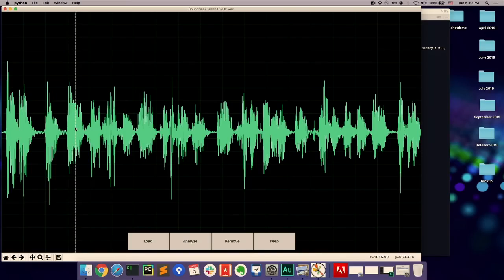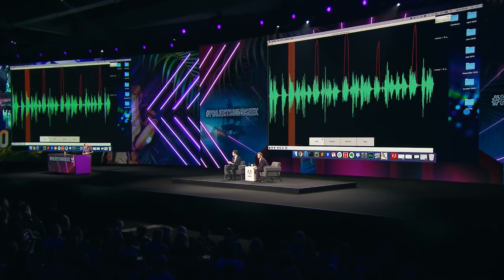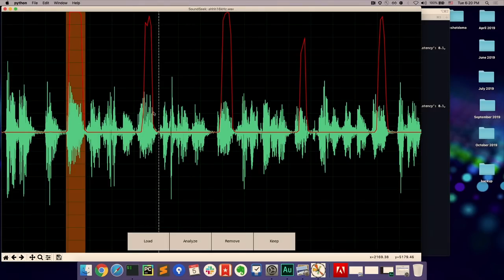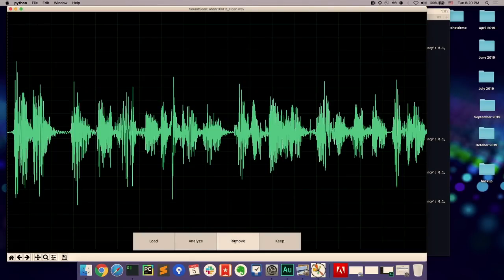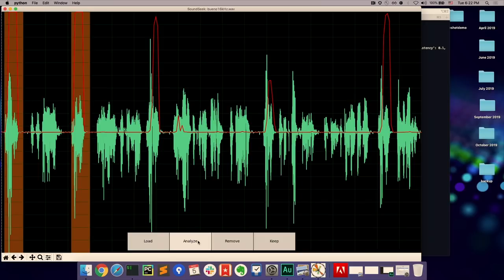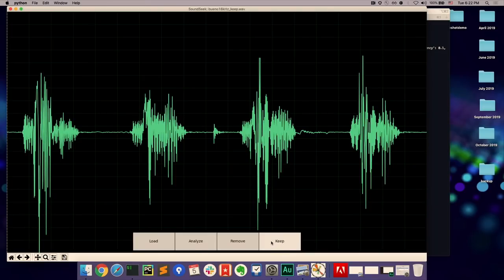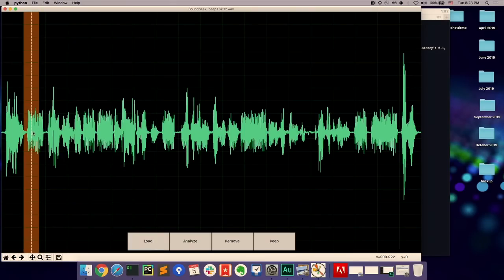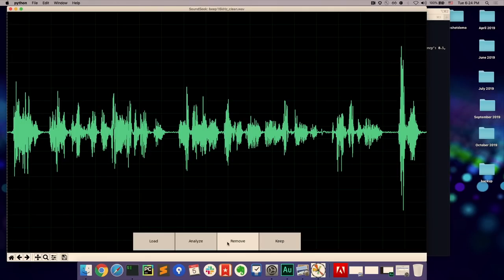ProjectSoundSeek: Adobe MAX 2019 (Sneak Peek) | Adobe Creative Cloud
Automatically locate specific sounds within recordings with ProjectSoundSeek, powered by Adobe Sensei.

Take a look inside the Adobe labs and expect the unexpected. Some demos will work and some might not — some features will end up in Creative Cloud and some might not. Emmy Award-winning writer, comedian John Mulaney hosts this year with Adobe Evangelist, Paul Trani.

Presenter: Justin Salamon

Internal Collaborators: Nick Bryan

External Collaborators: Yu Wang (New York University)